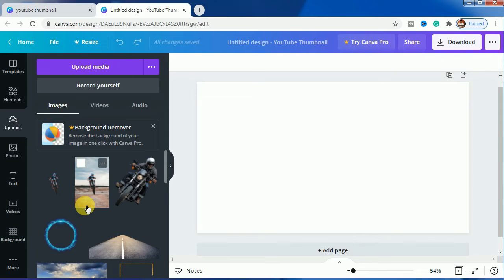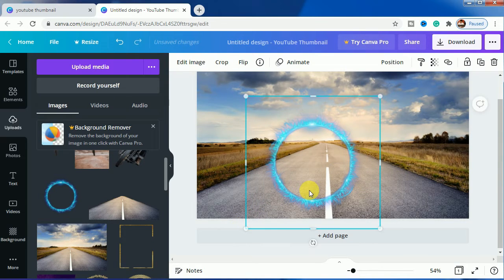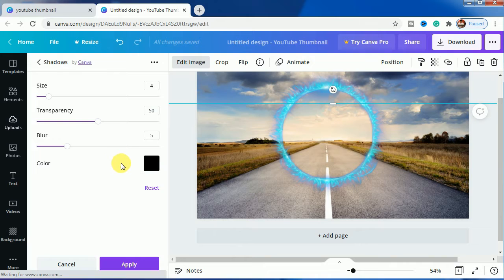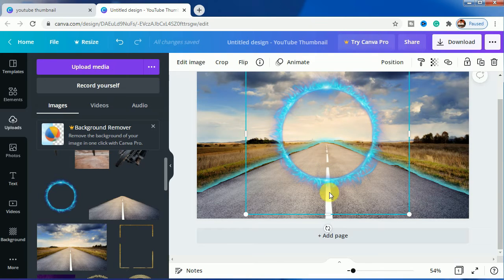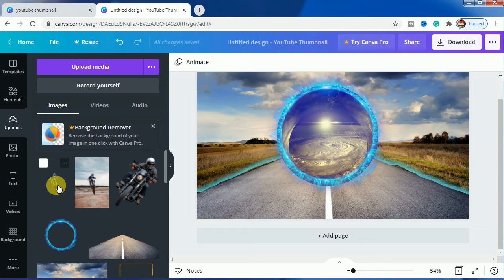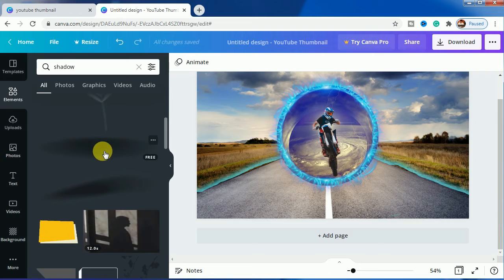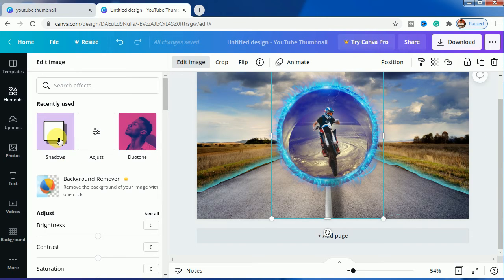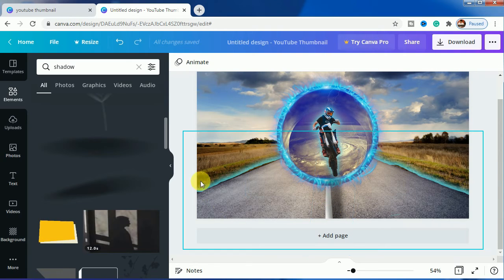How to create dimension effect in Canva | Tutorial by DLC Ventures India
In this video tutorial, I have shared how to create a dimension effect in Canva. It is currently a trending effect in Canva as it involves an effect that looks as if the character is coming out of another dimension. For this effect, I have used the neon glow effect to create a ring for this dimension. This photo manipulation involves different steps which you need to follow to get the final result out of your picture.

It is also known as the portal effect as it involves creating another portal so that it looks as if the character is coming out of another dimension which is quite realistic to see. The tutorial involves a detailed step-by-step process for which you need to follow the entire video because if you miss a single part you will miss the end effect which is coming out of the picture.